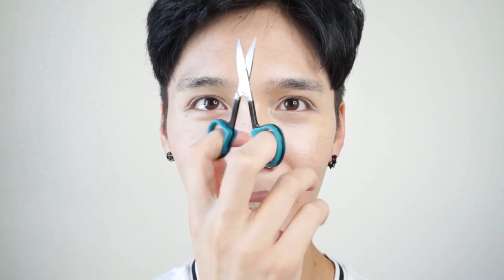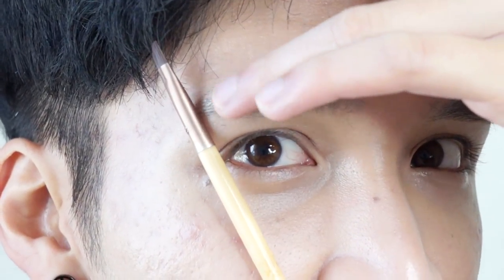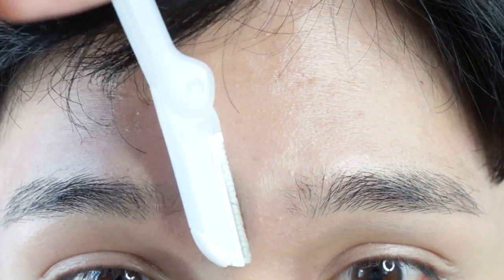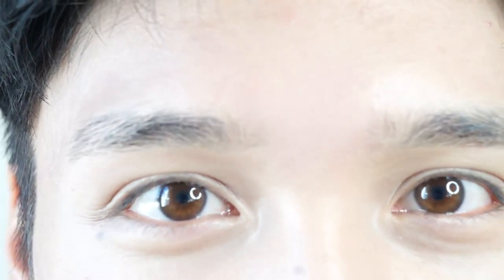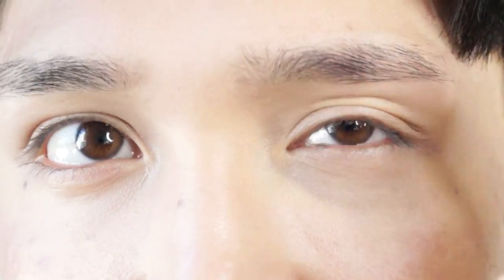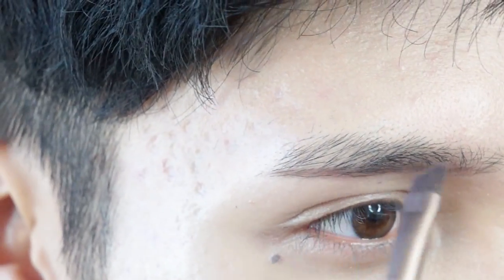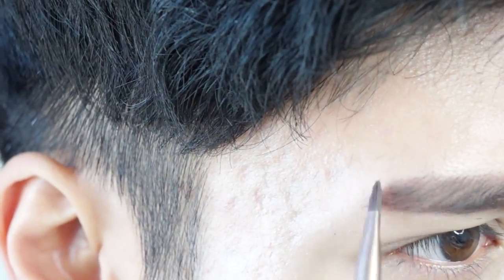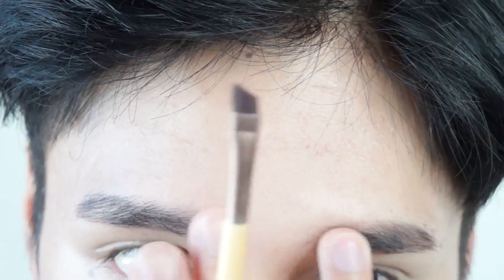Straight Korean Style Eyebrow Tutorial - Edward Avila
Products Mentioned:

NYX Hot Singles Eyeshadow - Over the Taupe
MAC - Copperplate

Eeeey I'm Eddy and welcome to my ~Twisted Mind~ just kidding. I live in South Korea (right now heh) and I like to make beauty, fashion, hair, skincare, and daily life videos so I hope you uh come join me on this ride *rides off into the sun*.

I started out out on youtube many a year ago creating short "comedy" videos but I quickly came to realize how much I enjoyed creating educational/how to/tutorial type videos. The feedback and the direct communication I was able to have with my viewers really pushed me to take YouTube more seriously and now I just enjoy bringing out something new every to show you guys.